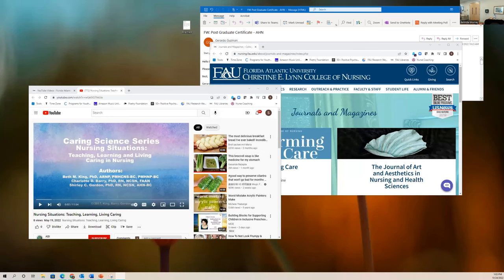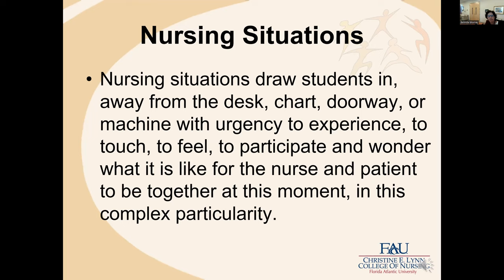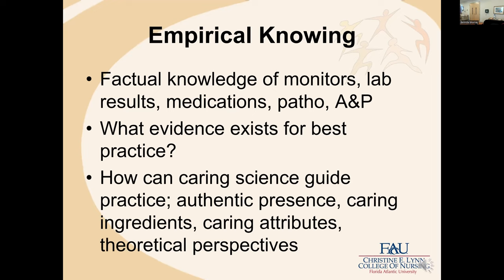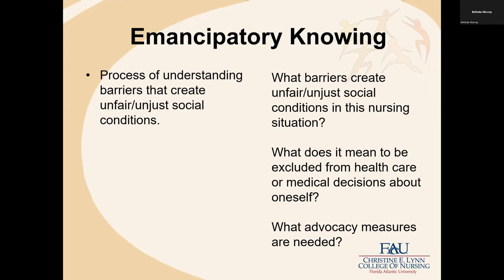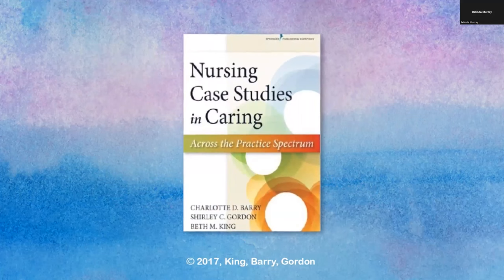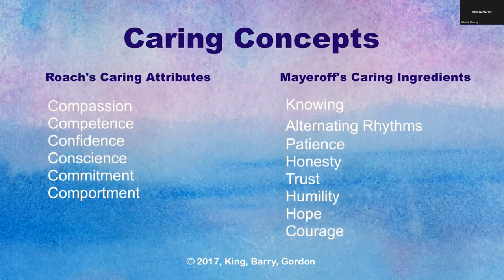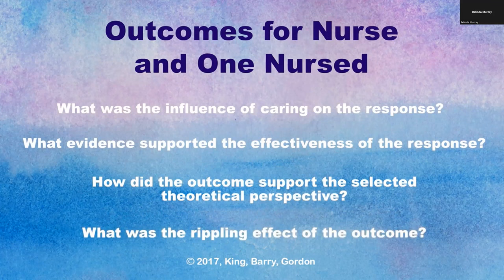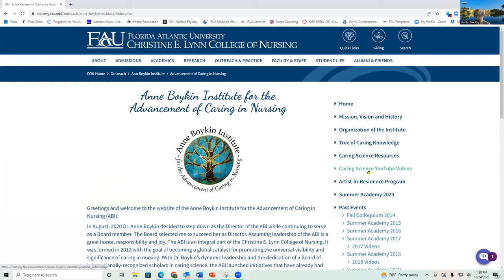ABI Faculty Learning Circle October 24, 2022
ABI Faculty Learning Circle Monday October 24, 2022